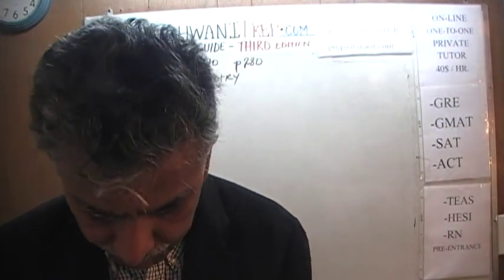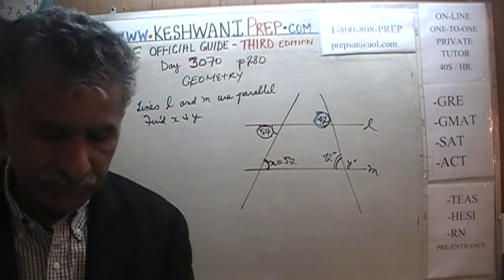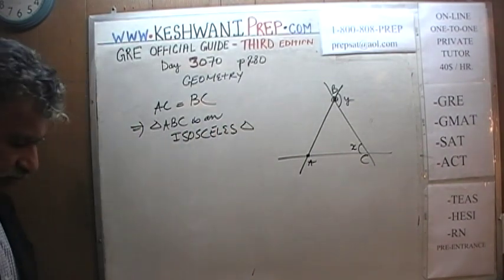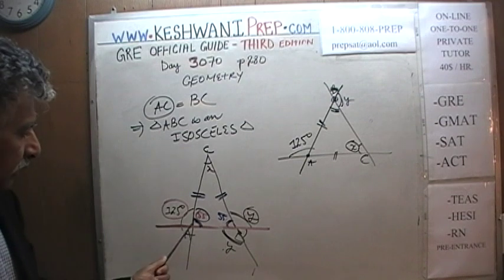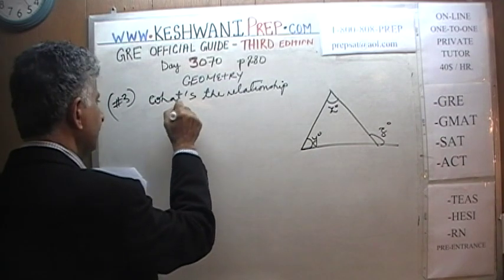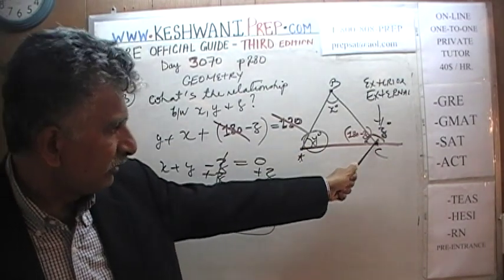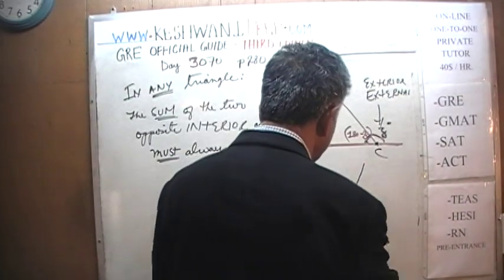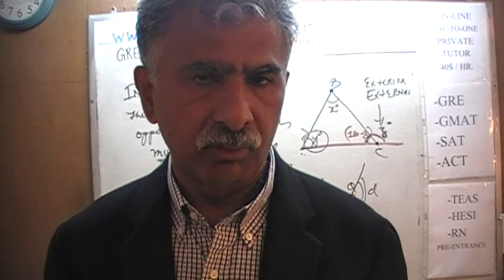GRE Math Third Edition p280 Day 3070 Official Guide Online Prep Tutor GMAT SAT Geometry Excercises